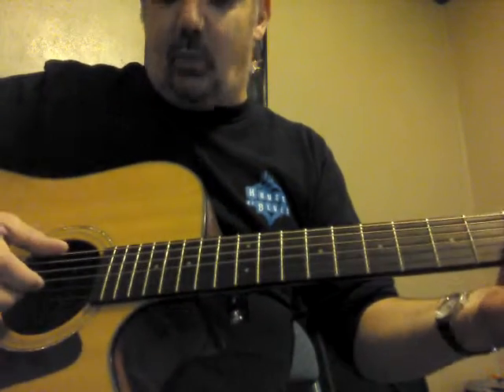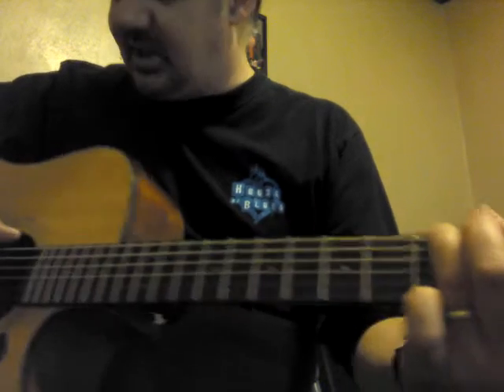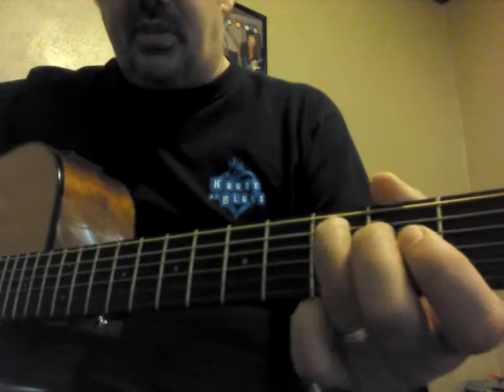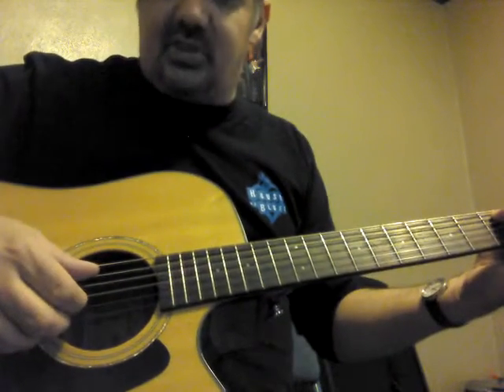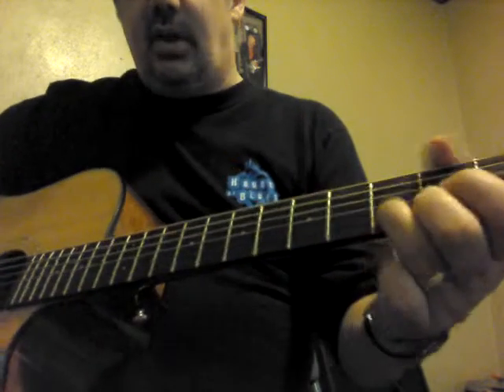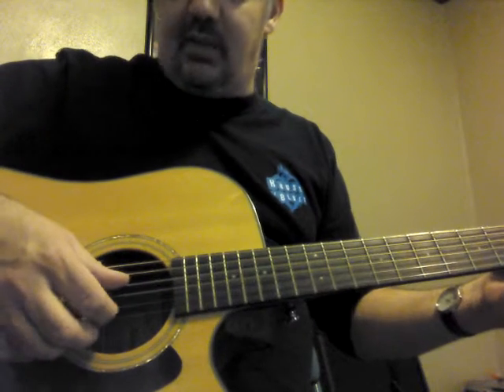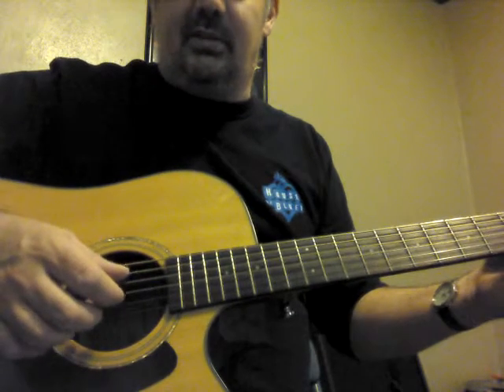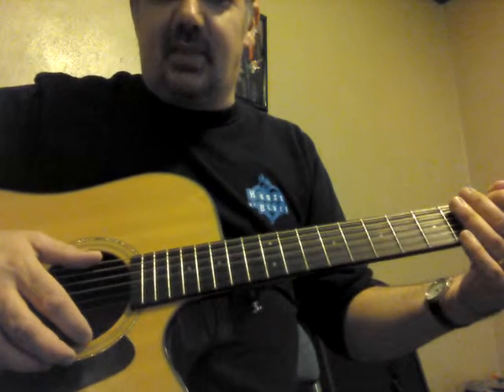We're gonna be friends for TC